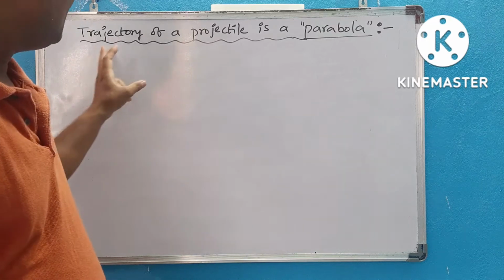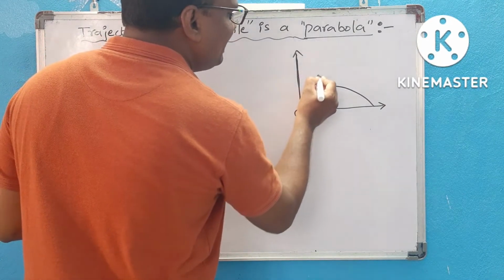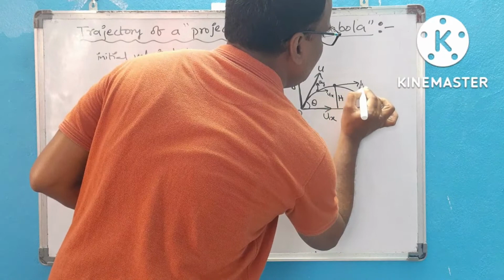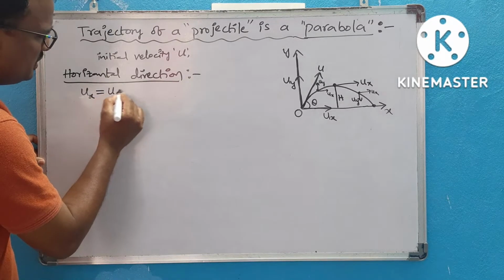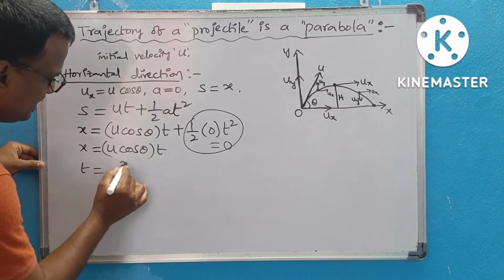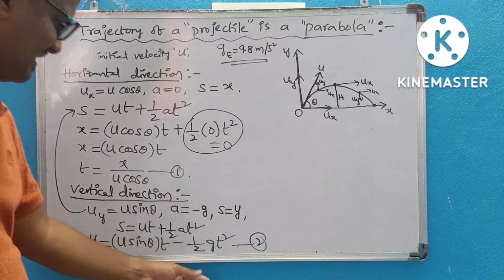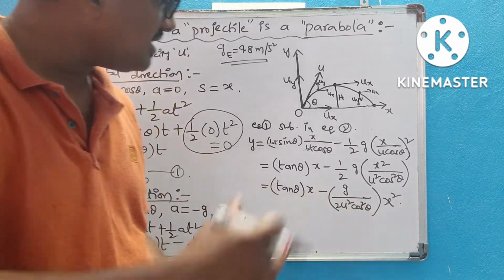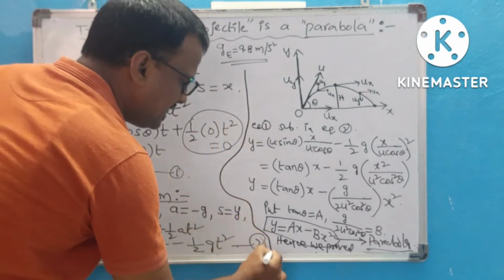Parabola/projectile path is parabola/motion in a plane/intermediate 1st year physics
Parabola/intermediate 1st year physics/motion in a plane/junior inter/important questions in physics/ope JEE neet